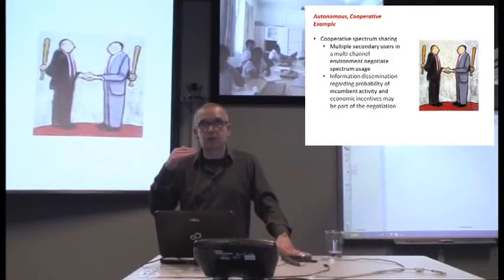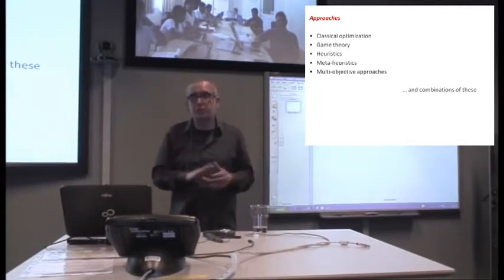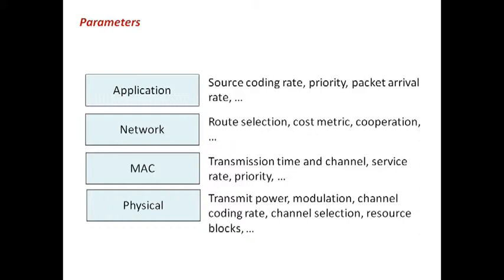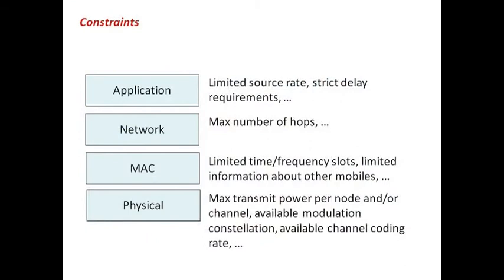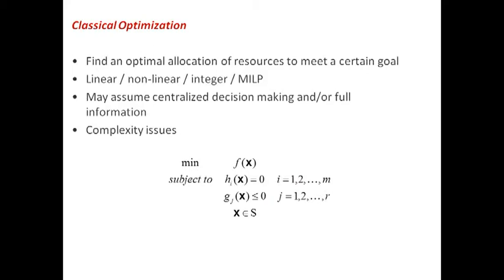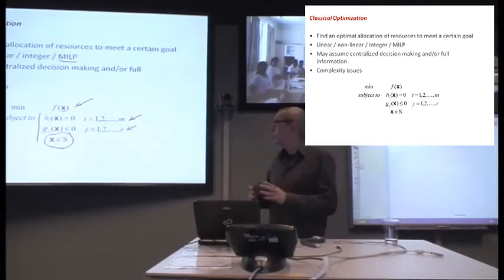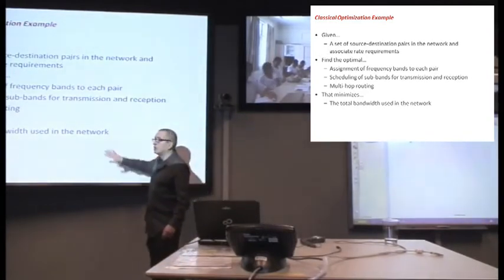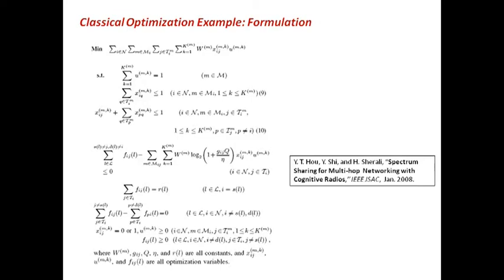Module 3 - Cognitive Radio Resource Management: Part 3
This video has been recorded at Aalborg University during the PhD Course "Theory and Practice of Cognitive Radio".
The table of content of this lecture is:
- Optimization theory: classical optimization problem
Lecturer: Luiz Da Silva